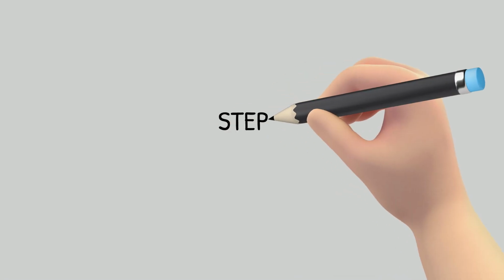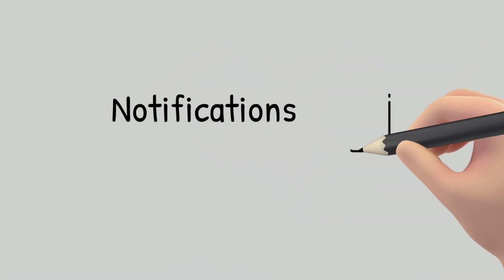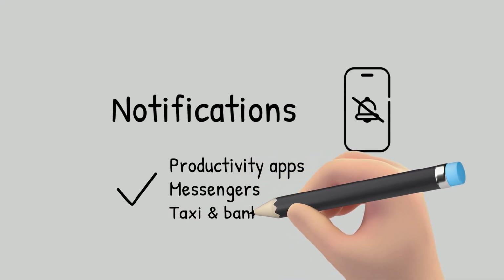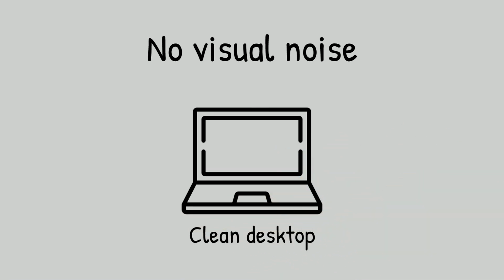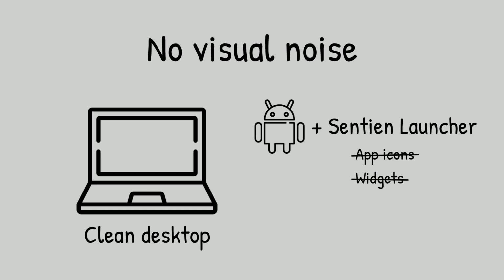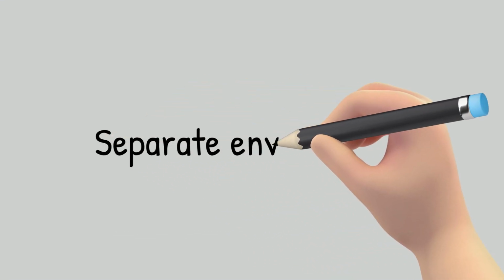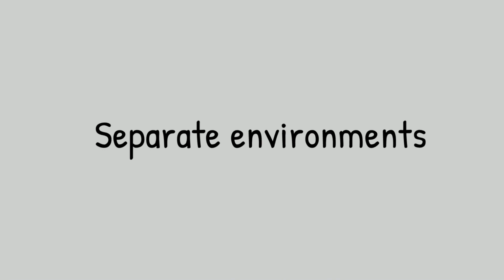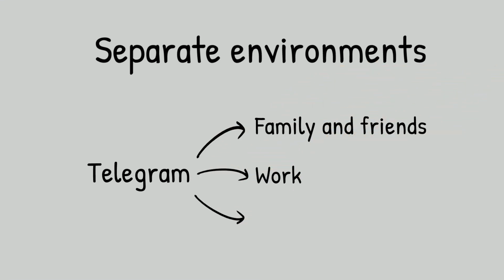3 Recipes of a Happy Digital Life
In this video, I will tell you 3 steps that allow me to ensure a healthy digital life.These practices make my life better every day and, maybe, can make your life better, too.

The video uses images from flaticon.com